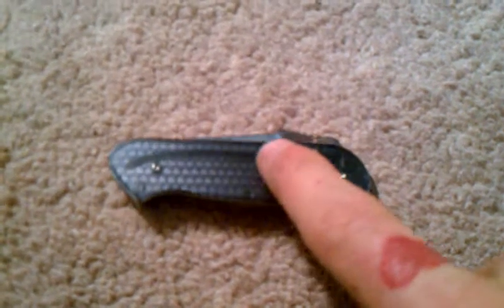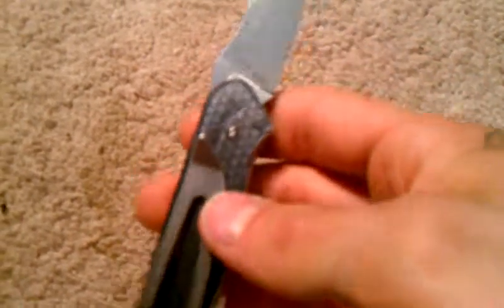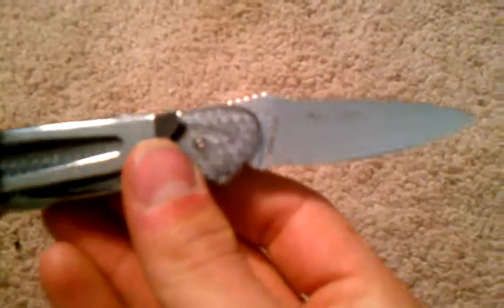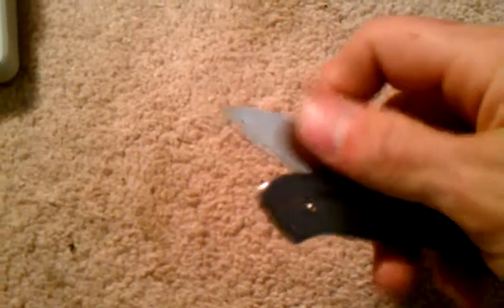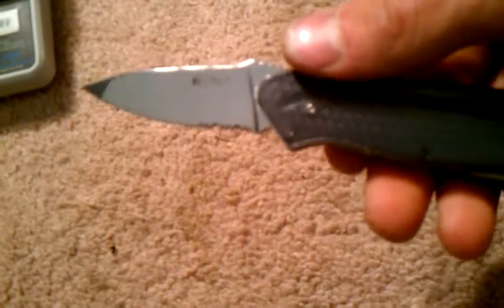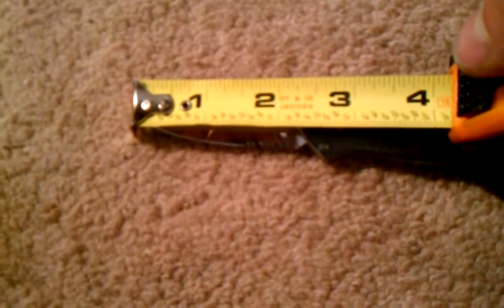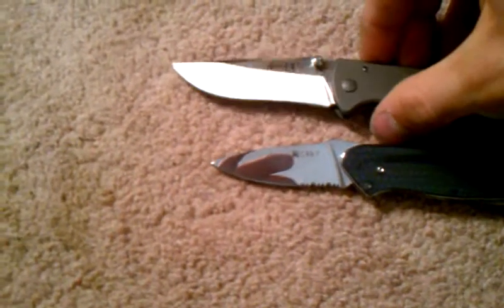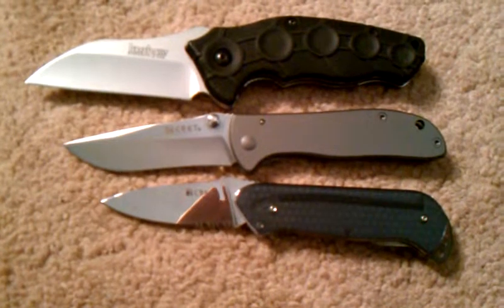Different knife (Crkt rollock)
Cool knife to show people, here are some specs from manufacture

The CRKT Rollock 2 Knifea sleek, razor-sharp, and versatile folder that's ready to go in an instant. For you knife-junkies out there, this is the production version of the original Rolox. We don't know what that means, but someone out there is bound to know and be stoked about it. All we care about is that this knife is compact, easy-to-use, and feels comfortable in hand. A handle length of 3.625 inches and a weight of only 2.3oz mean you can easily attach the Rollock 2 to a keychain. Columbia River Knife & Tool used mirror-polished AUS 4 stainless steel and a taper-ground drop-point blade for a reliable cut. The Rollock 2 doesn't fold like a typical folder. Its tip pops out slightly and then slides up with a push of your thumb.

Product Features
Blade Material: AUS 4 stainless steel
Handle Material: [Blue, Black] polycarbonate; [Others] stainless steel
Lock Mechanism: Frame lock
Blade Style: Razor-Sharp
Open Length: 5.75in (14.6cm)
Closed Length: 3.625n (9.2cm)
Blade Length: 2.25in (5.7cm)
Sheath Included: No, money clip
Weight: 2.3oz (62g)
Recommended Use: Utility knife
Manufacturer Warranty: Lifetime
Country of Origin: China